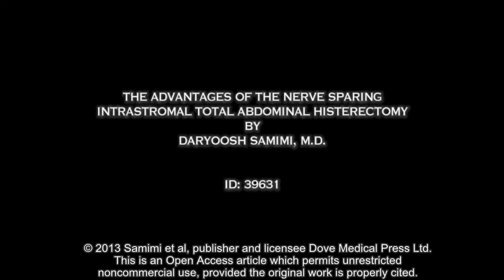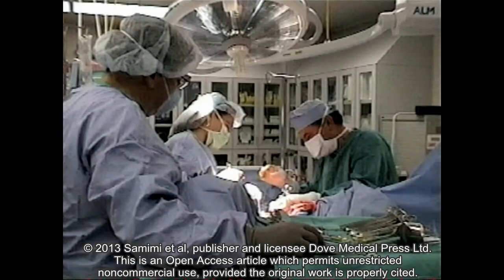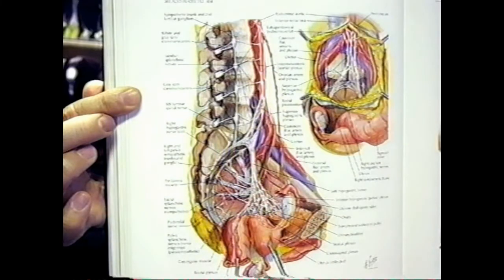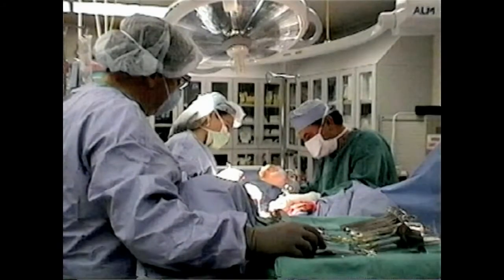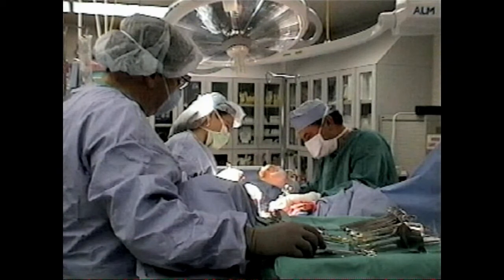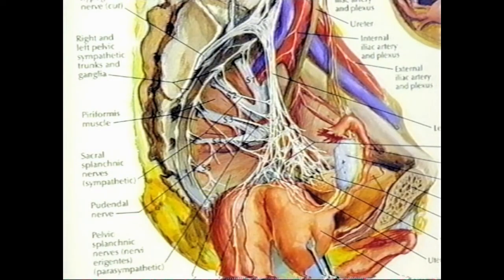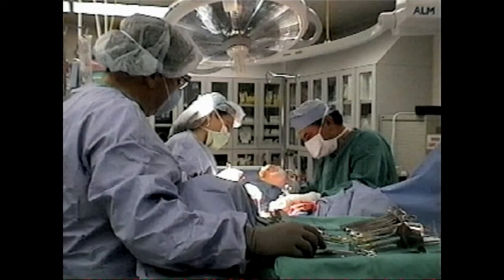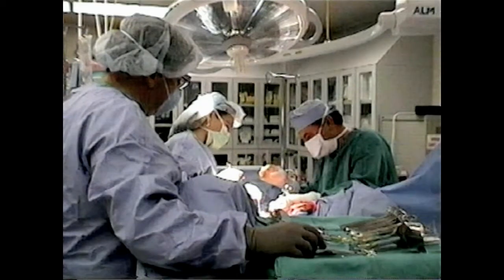Nerve-sparing ISTAH-BSO - Video abstract: 39631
Video abstract of original research paper "Advantages of nerve-sparing intrastromal total abdominal hysterectomy" by Samimi D, Allam A, Devereaux R, et al.

Background: The purpose of the prospective study was to evaluate the effect of the nerve-sparing intrastromal abdominal hysterectomy bilateral salpingo-oophorectomy (ISTAH-BSO) on intraoperative, and postoperative complications namely blood loss and length of hospital stay.

Methods: Forty female patients were allocated by a block randomization method into a study group and a control group. The study group consisted of 20 patients who underwent ISTAH-BSO over a 2-year period. The control group included 20 patients who underwent conventional hysterectomy by the same surgeon during the same time frame. Both groups were followed for outcomes of interest, which included length of hospital stay, blood loss, and surgical complications. The participants in both groups were as similar as possible with respect to all known or unknown factors that might affect the study outcome.

Results: Postoperative hemoglobin levels were higher in the study group (blood loss 1.0 g/dL versus 1.4 g/dL in control group). Average hospital stay was significantly shorter in the study group (2.7 days versus 3.15 days in the control group, P = 0.028). No significant complications such as urinary fistula, vaginal vault prolapse, blood transfusion, or postoperative infections were identified in the study group.

Conclusion: The nerve-sparing ISTAH-BSO procedure described in this study has the potential to reduce length of hospital stay after abdominal hysterectomy by reducing blood loss and postoperative complications. Follow-up observations suggest that urinary function and sexual satisfaction are also preserved. Since this research, 175 cases have been performed, with an average of 5 years of follow-up. The outcomes of these cases have been reported as similar.